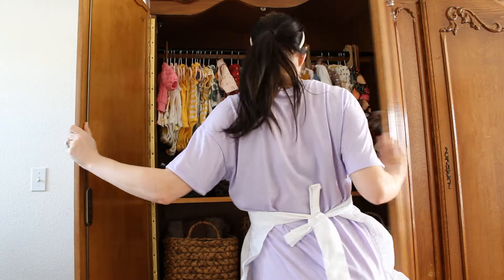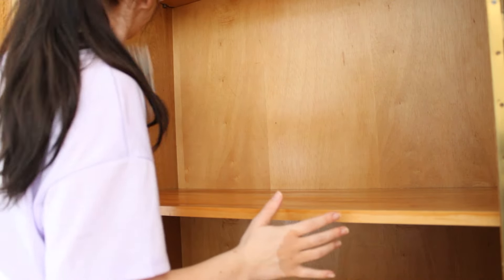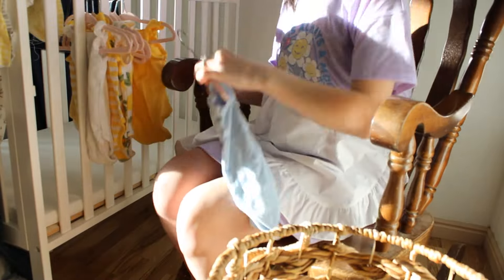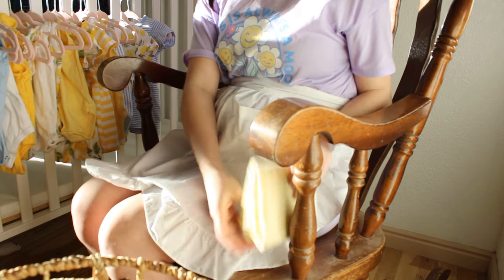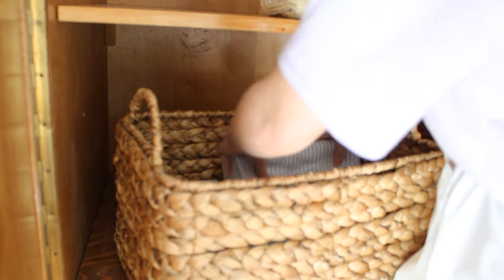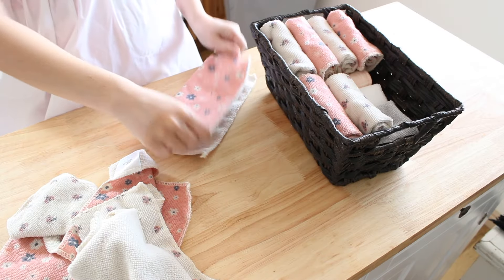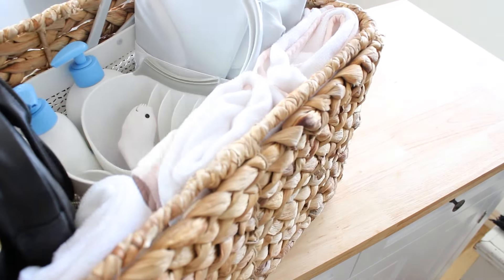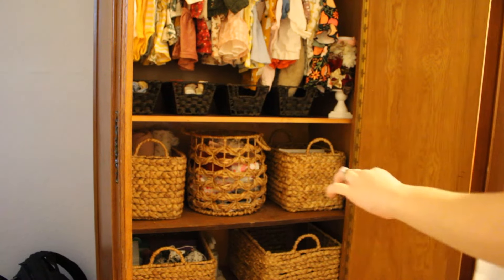Baby Clothes Organization Without a Closet | Nest with me first time mom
As a first time mom myself, I know how overwhelming it can be to organize your baby's clothes, especially without a closet! That's why I'm sharing with you my nursery organization tips that are perfect for nesting moms like me. Join me in this Nest With Me video as I show you budget-friendly and creative ways to keep your baby's clothes neat and tidy, even in a shared room. From using cute baskets for baby clothes organization to maximizing space at the nursery, I've got you covered. So if you're 30 weeks along like I was when I filmed this, or have just welcomed your little one into the world, this video is perfect for you. Let's get organized together and make nesting a breeze.

Looking for an easy way to keep your home tidy in just 30 minutes a day, try my guided audio cleaning routines featuring 1950s radio shows!